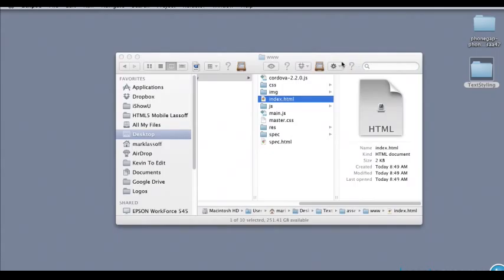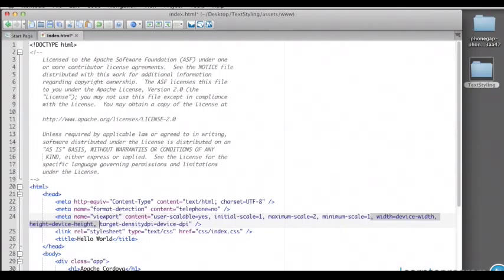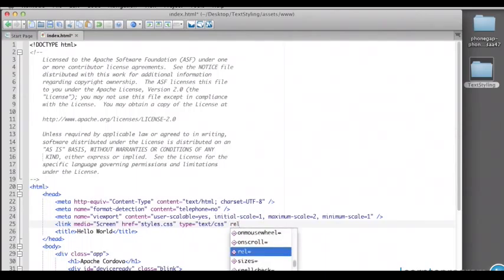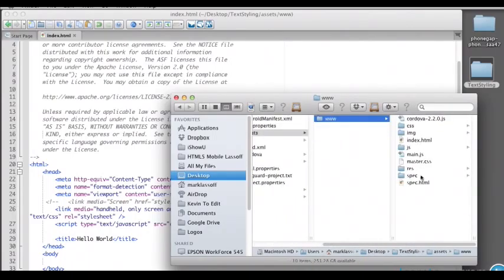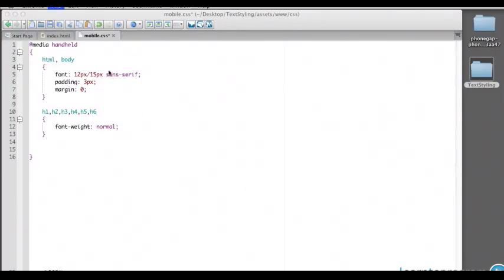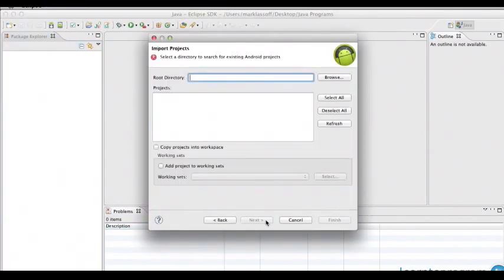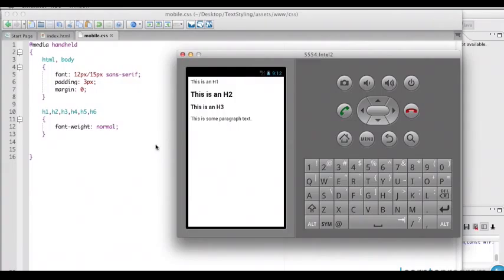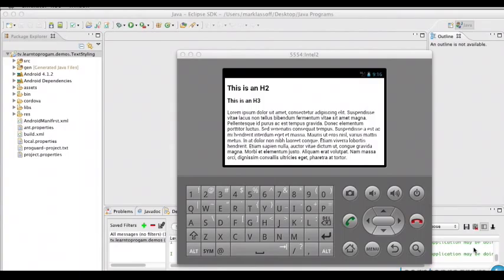Html5 3 01 Styling Text Elements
HTML5MADP.1.01.HelloWorld Android
HTML5MADP.1.02.HelloWorld iOS
HTML5MADP.1.03.Testing Your Mobile Apps
HTML5MADP.2.01.Document Structure
HTML5MADP.2.02.Multi-Page Documents
HTML5MADP.2.03.Working with Forms
HTML5MADP.2.04.Displaying Images
HTML5MADP.3.01.Styling Text Elements
HTML5MADP.3.02.Basic Page Layout
HTML5MADP.3.03.Supporting Multiple Screen Sizes
HTML5MADP.3.04.Rounded Edges and Drop Shadows
HTML5MADP.4.01.Receiving Text from the Server
HTML5MADP.4.02.Sending Queries and Parameterized Queries to the Server
HTML5MADP.4.03.Parsing XML Data from the Server
HTML5MADP.4.04.Parsing JSON Data from the Server
HTML5MADP.5.01.Storing Data
HTML5MADP.5.02.Storing Session Data with sessionStorage
HTML5MADP.5.03.Storing on the Server
HTML5MADP.6.01.Playing Audio and Video
HTML5MADP.6.02.Controlling Audio and Video Output with Javascript
HTML5MADP.6.03.Recording Audio on the Device
HTML5MADP.7.02.Displaying a Map
HTML5MADP.7.03.Working with Compass
HTML5MADP.7.04.Working with the Accelerometer
HTML5MADP.8.01.Storing Contacts
HTML5MADP.8.02.Retrieving Contacts
HTML5MADP.9.01.jQuery Mobile Basics
HTML5MADP.9.02.Pages
HTML5MADP.9.03.ToolBars
HTML5MADP.9.04.Buttons
HTML5MADP.10.01.Forms
HTML5MADP.10.02.ListViews
HTML5MADP.10.03.jQuery Events